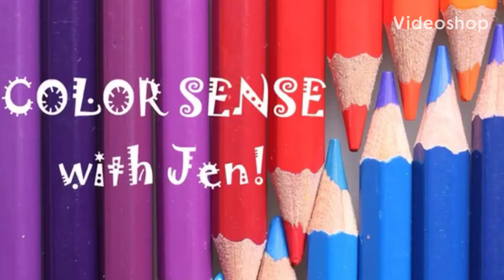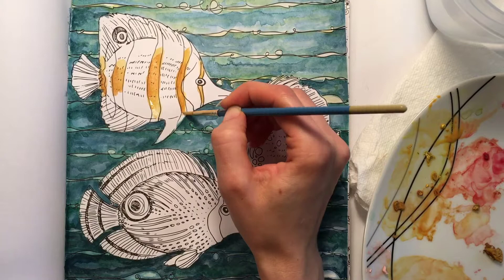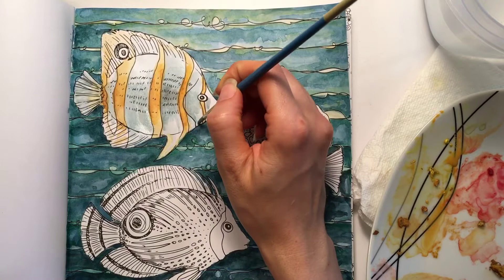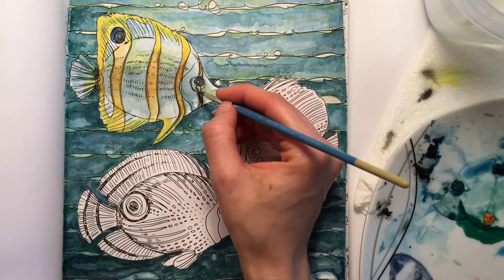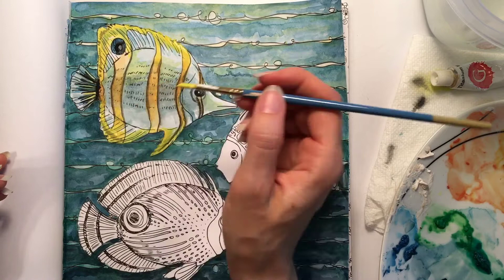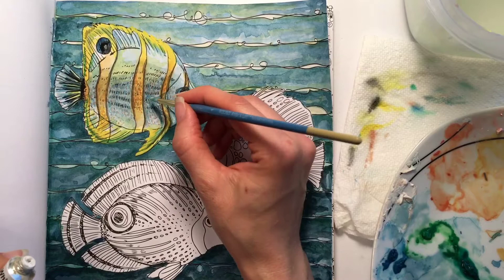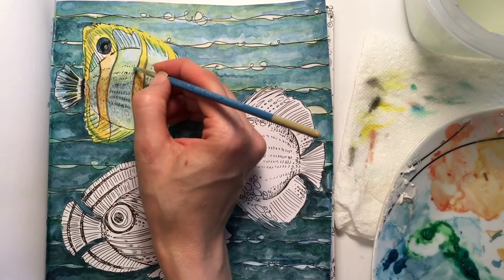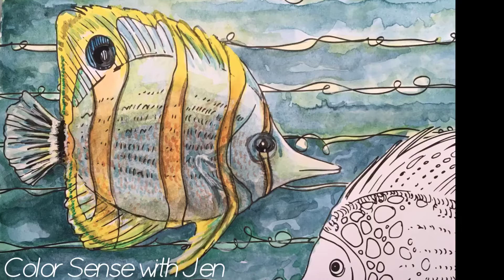GOUACHE PAINTING ADULT COLORING BOOK🐟 Copperband butterflyfish- Charles the chelmon rostratus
I'm continuing the Gouache painting today by moving onto the Copperband ButterflyFish. I like to call him "Charles the Chelmon".

Watch the first segment at COLOR SENSE WITH JEN, For all the color you can handle!

Wikipedia taught me ."The copperband butterflyfish, also known as the beaked coral fish, is found in reefs in both the Pacific and Indian Oceans. This butterflyfish is one of the three species that make up the genus Chelmon and all have long beaks."

I used AA Advantage gouache paint today.

0:00 Intro
0:15 Gouache Painting butterflyfish
4:13 What's in a name?
6:15 outro